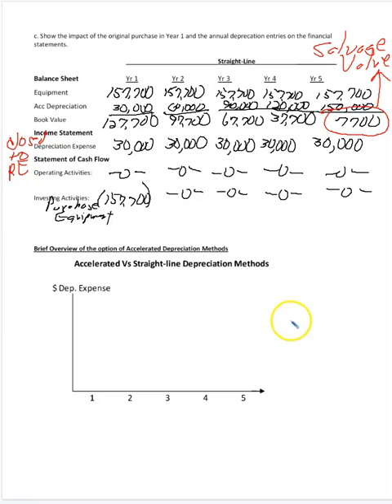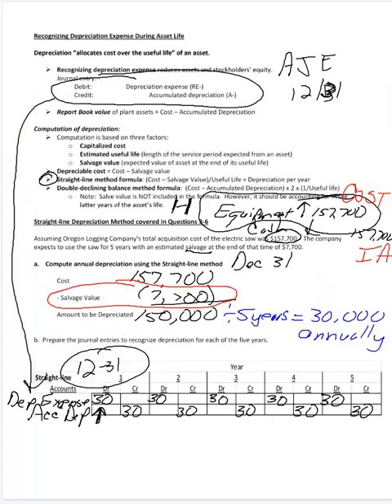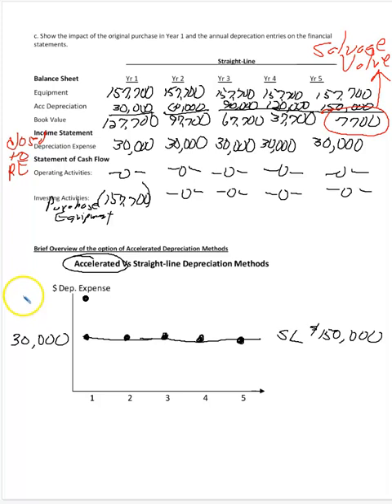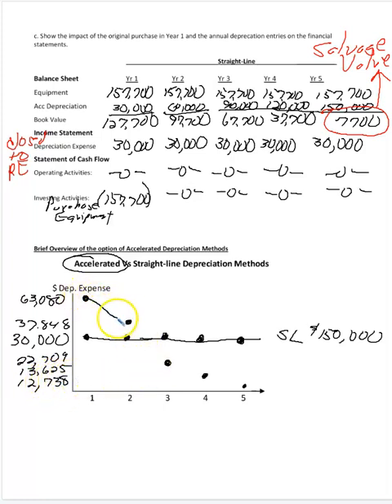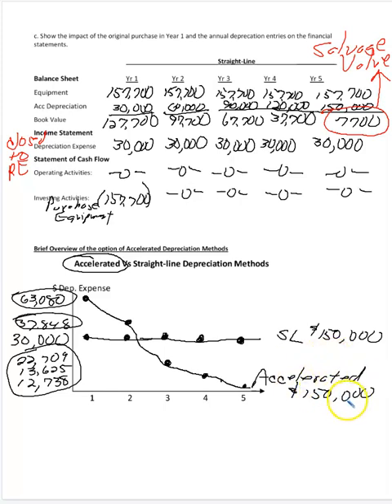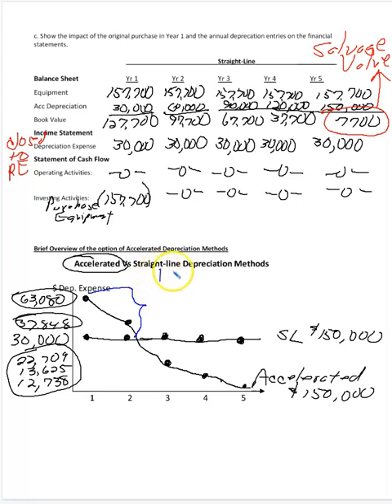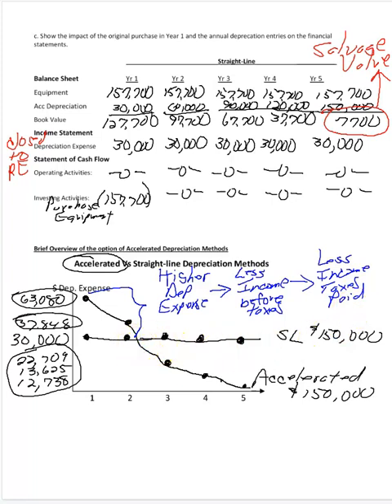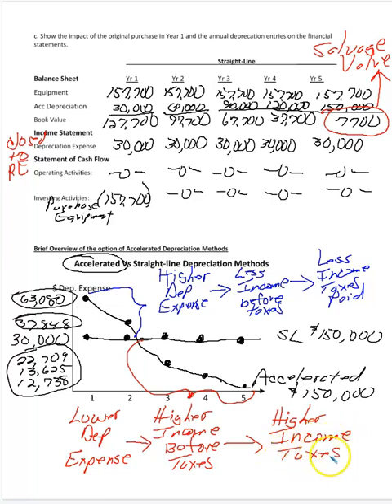AC201 Chapter 8 Part 3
Accelerated versus straight-line depreciation methods